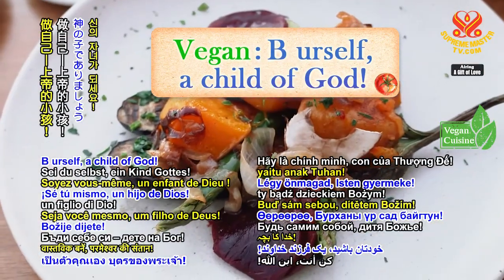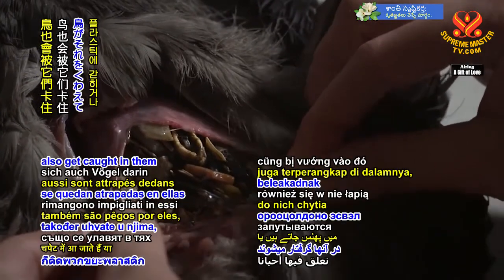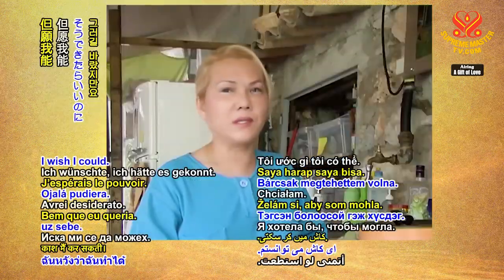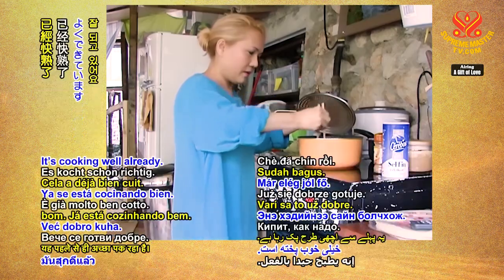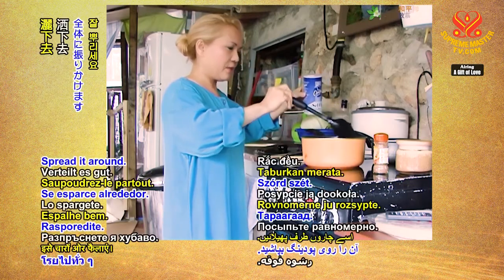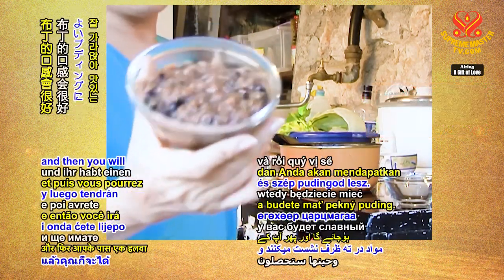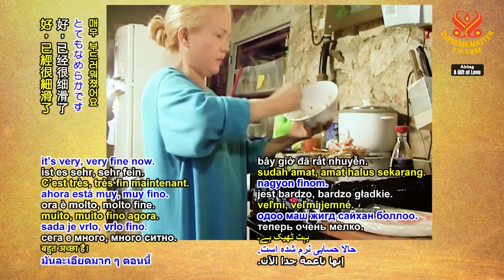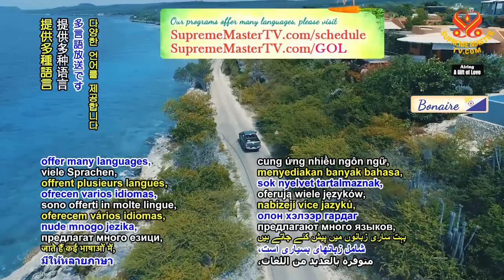Traditional Aulacese Pudding, Raw Salad with Mint Soyannaise Sauce 傳統悠樂（越南）布丁、生菜沙拉配薄荷大豆美乃滋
“We’re making some traditional Aulacese (Vietnamese) pudding that my mother used to cook for me. We need just some glutinous rice, some call it sticky rice. And we also need some black beans. So we have one cup of these black beans and we have to soak it overnight, it’s the best. We can cover it. Let it boil. The trick is, you can put water in, like a little first, and if you see it’s too thick when it’s cooked, then you can add a little bit more water. And stir it up a little bit in the beginning so that the rice doesn’t stick to the bottom. Sometimes half an hour, 40 minutes would be good enough. The pudding is already boiling, so we stir it a little bit so that the sticky rice and the beans will not stick at the bottom of the pot. It’s boiling now, so we should turn the heat low. Do not put the sugar in before the rice opens. The rice is very hard and like one seed, but when it cooks, it opens up. So after that, you can put the sugar in. If you put it too early, the sticky rice will not be able to open that easily.”
“We’re going to have some salad but remember to wash them well. Soak them in salty water for three to five minutes and rinse them several times in filtered water again before we can eat because, with raw food, you should be careful. No matter what, you recite the holy names of the Buddha or Jesus, Guru Nanak, Muhammad, Peace Be Upon Him, God. Then your food will be blessed and you’ll be more healthy.”
“Remember, checking our pudding. The rice, when it’s open, about three sizes bigger than it originally was, then it’s OK already. It’s very fragrant already. Now we have to put in the sugar, cinnamon, and salt. Actually, salt you could put it in earlier, but you can also put it in now. Just a pinch of it, half a teaspoon. You can add about two teaspoons of ground cinnamon. And I put in one and a half cups of sugar. Once it’s mixed thoroughly, you allow it to simmer for a couple more minutes and then you remove from the heat and put it in bowls, ready to eat.”
“We are preparing some raw salad. Cut them into finger-sized, bite-sized, and arrange it in a cup. I have some cabbage, just simple, white cabbage. And peppermint. I washed them all already and we even have some beans here. We are just preparing the beans, make it look clean. Cut both ends of it. Some zucchini even. Celery. All kinds, bell pepper, tomatoes, and broccoli. We have some nayonnaise, meaning vegan mayonnaise. And then you put in some of the fermented soya. Then chop some peppermint or coriander or dill or parsley. You have to chop it real fine this time. And you put it in the soya mayonnaise with the fermented soya cube. Then you mix it with a little soya sauce because the mayonnaise is kind of thick. Then you mix it so that the fermented soya blends well with the nayonnaise or vegannaise. Just use a fork to mash it together with the peppermint there. All mix together already. And you taste it. Very good.”

「我們來做傳統悠樂（越南）布丁，以前我媽媽會做給我吃。只需要一些糯米，這又稱黏米。還需要一些黑豆。用一杯這種黑豆，最好先泡一夜。可以蓋起來。讓它熬煮。要訣在於先加一點水就好，煮的時候如果覺得太稠就多加一點水。一開始要攪拌一下，米粒才不會黏在鍋底。煮半小時至四十分鐘就差不多了。布丁已經煮滾了，稍微攪拌一下，糯米和豆子才不會黏在鍋底。現在已經煮開了，可以把火調小。米粒爆開前不要加糖。米粒很硬，像種籽一樣，不過煮熟後會爆開。那時候才可以加糖，如果太早加糖，糯米就不容易煮開了。」
「我們來做生菜沙拉，記得先把菜洗乾淨。泡鹽水三至五分鐘，用過濾水沖洗幾遍才能吃，因為如果要生吃的，就應該要謹慎。不論煮什麼，都一邊念聖號：佛陀、耶穌、古魯那那克、穆罕默德、祝他平安、上帝。這樣你的食物會有加持力，吃了會更健康。」
「記得，檢查一下布丁。米粒爆開後，會比原來大三倍，那時就可以了。已經香氣四溢。現在要加入糖、肉桂粉和鹽。其實，鹽可以早一點加，現在加也可以。一小撮，半茶匙就好。約加二小茶匙肉桂粉。我加一杯半的糖。等全部拌勻後，再悶煮幾分鐘就可以從爐火移開，盛進碗裡吃了。」
「我們來做生菜沙拉。蔬菜切成指頭般大小，一口的大小擺在杯裡。我有高麗菜，一般的高麗菜。還有薄荷。我事先洗好了，還有一些豆子。先把豆子清洗乾淨。切掉兩端。還有櫛瓜。芹菜。各式各樣，有甜椒、番茄、青花菜。這裡有大豆美乃滋，意思是純素美乃滋。再加一些豆腐乳。切些薄荷、芫荽、蒔蘿或香芹。這次要切得很細。然後放進混了豆腐乳的大豆美乃滋。加一點醬油攪拌，因大豆美乃滋較濃稠。然後攪拌均勻，那麼豆腐乳和大豆美乃滋就會充分混勻。用叉子混和薄荷搗成糊狀。全部混合均勻，試吃看看。很好。」